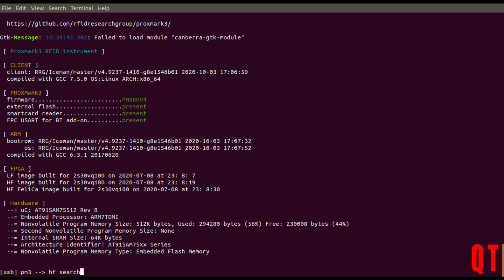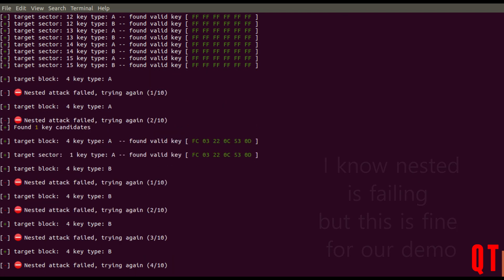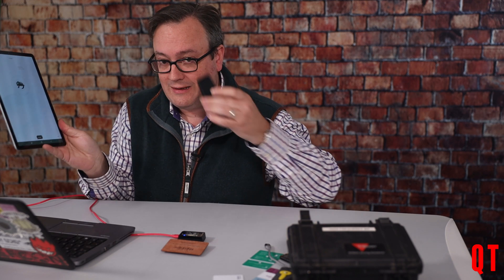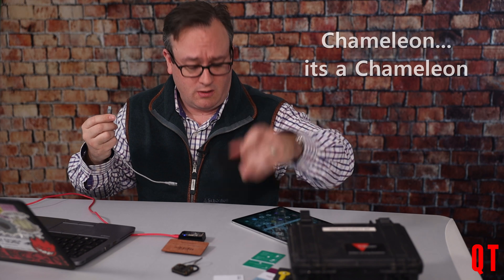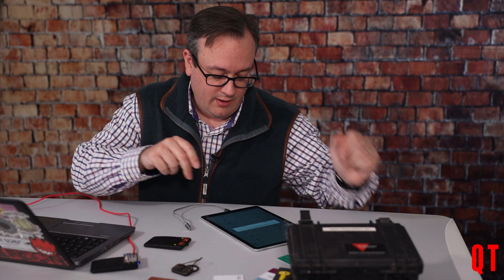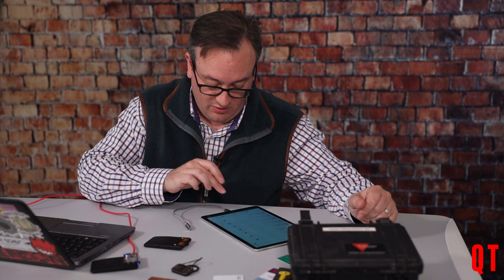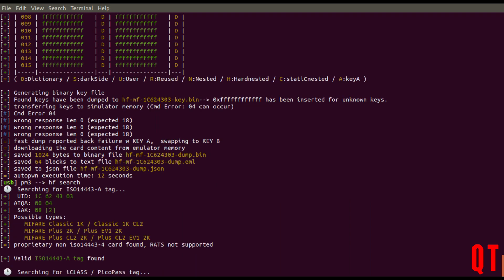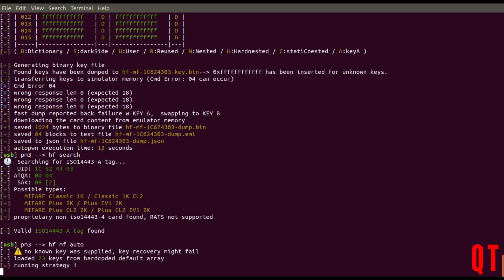Proxmark and Chameleon in tandem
You may own a proxmark and chameleon but do you use them in tandem ? Here I look at how and why you may want to do this for better RFID hacking